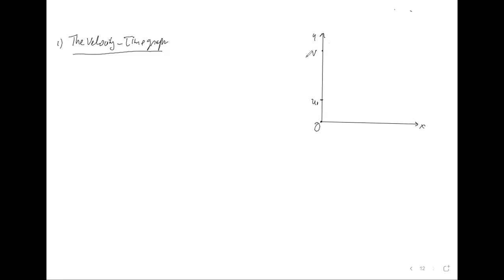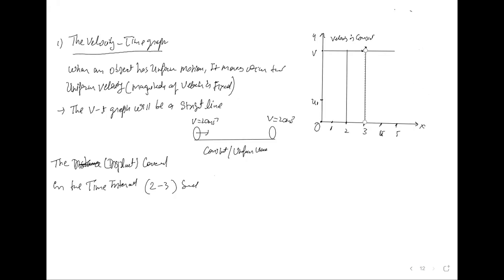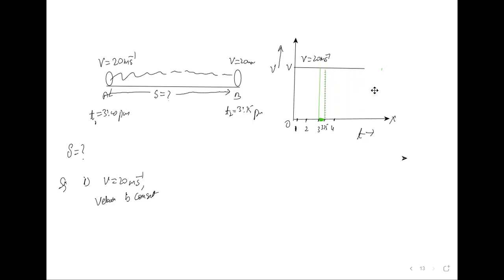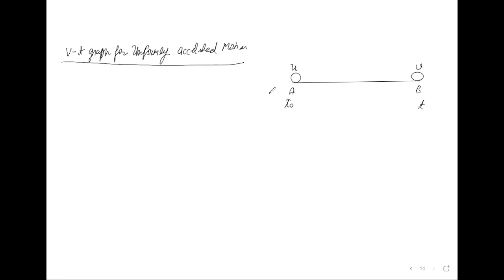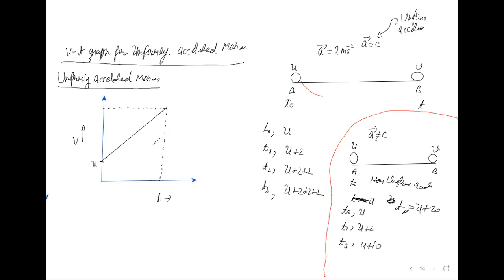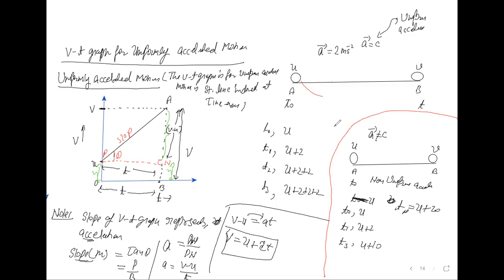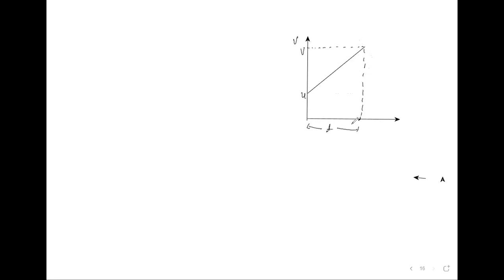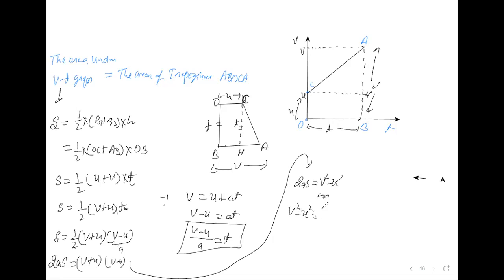Velocity-Time graph and Equation of Motion.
In this video the concept of velocity time graph has been taught, and the equation of uniformaly accelerated motion also been derived by graphical method.

  Omega Kiran IIT-JEE.NEET Academy
  Delhi East